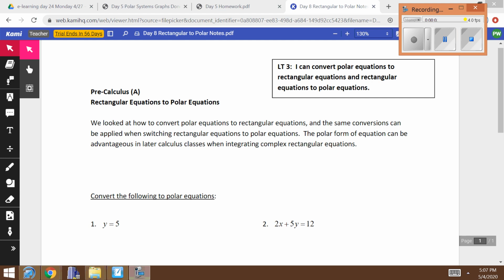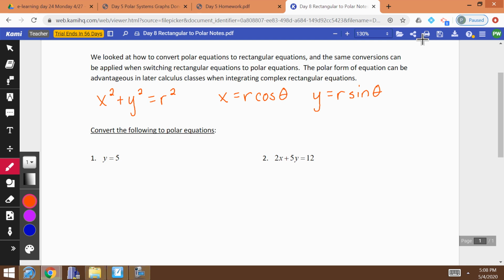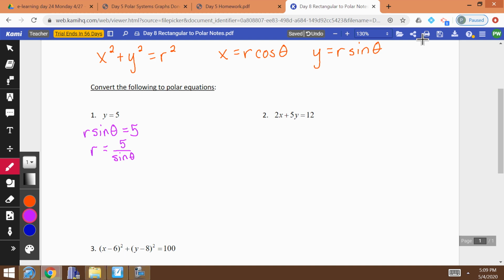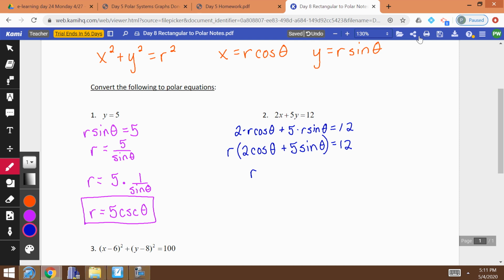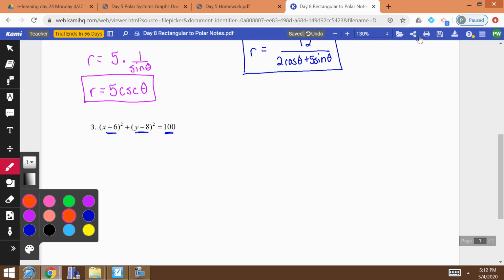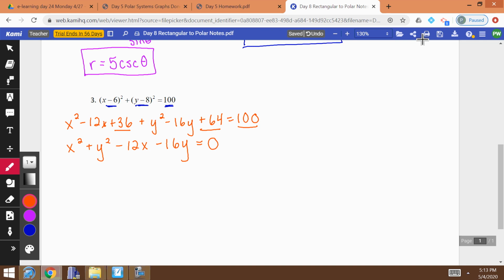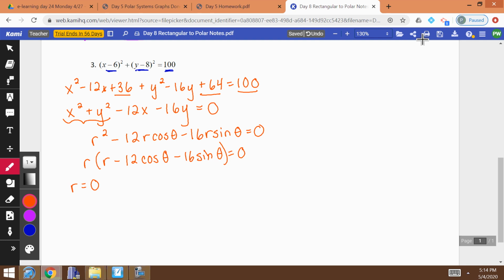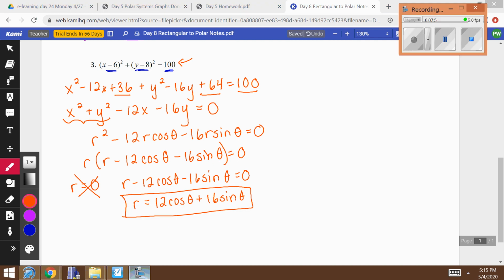Precalc A Day 8 Notes LT3 Rectangular to Polar